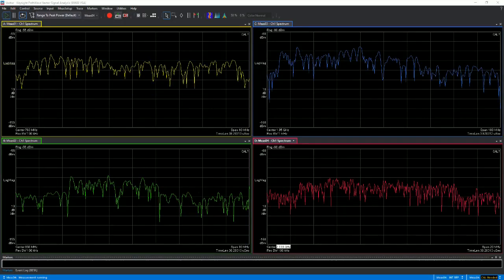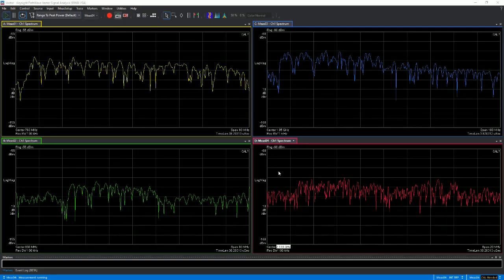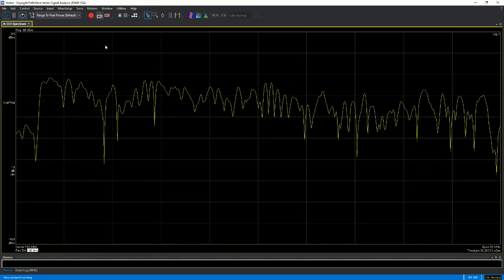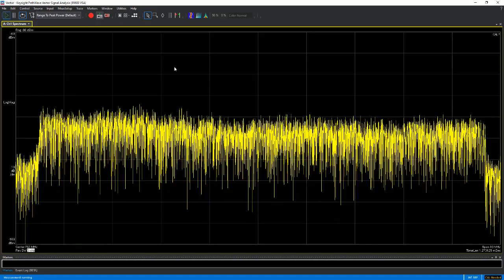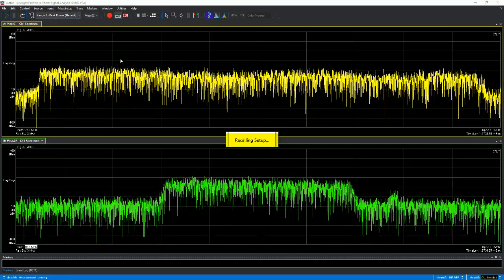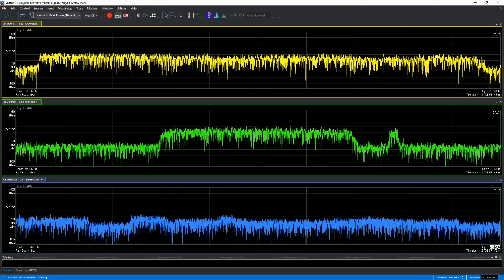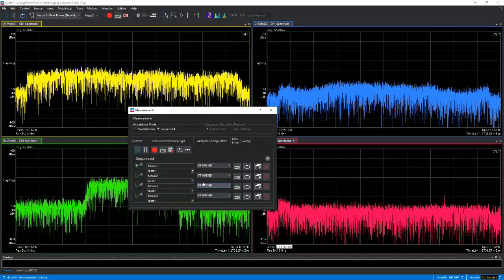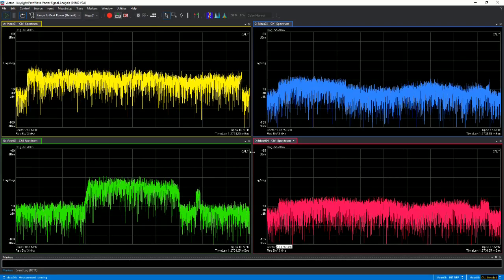Episode 119: 89600 VSA Multi Measurement Setup Using One Single Receiver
Setup guide to create multiple measurement channel using VSA software with one single receiver.
it's useful when user need to measure multiple frequency point at almost "real time".
The speed of the scan can be improved depending on the receiver.